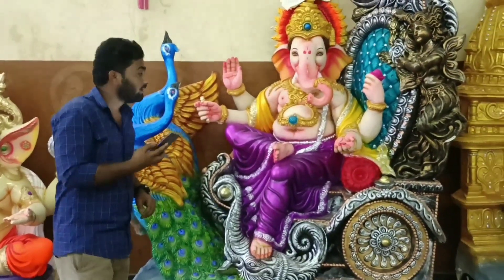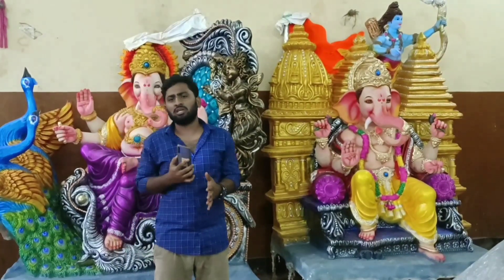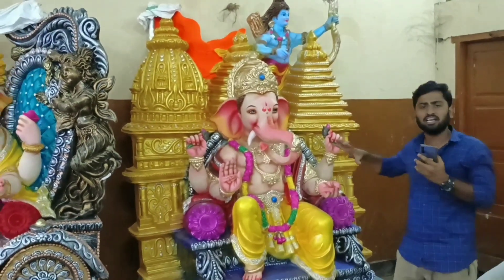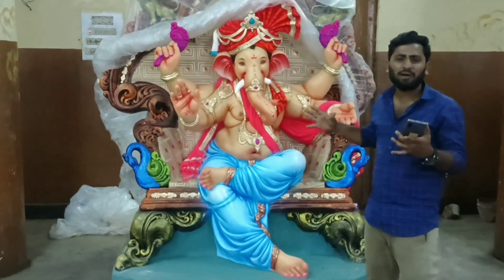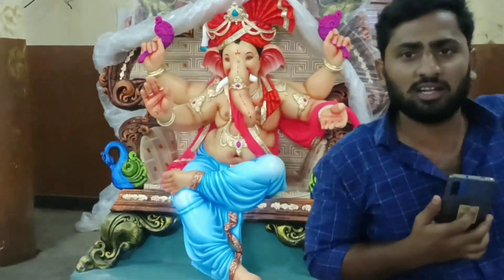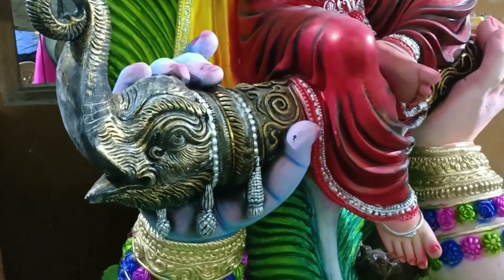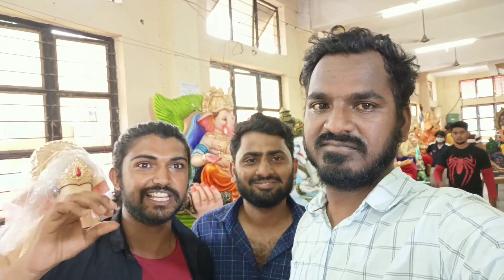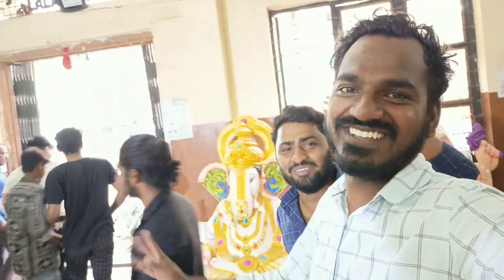Dhoolpet Ganesh 2022 || Vicky Ganesh Art's Dhoolpet Part 02 || Dhoolpet Ganesh Idol 2022